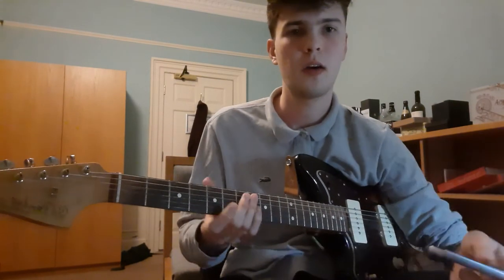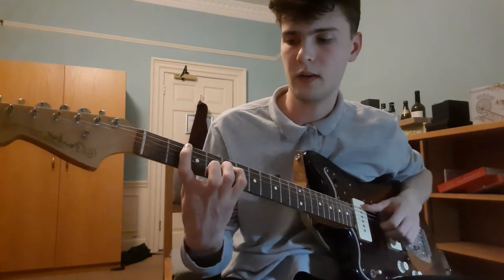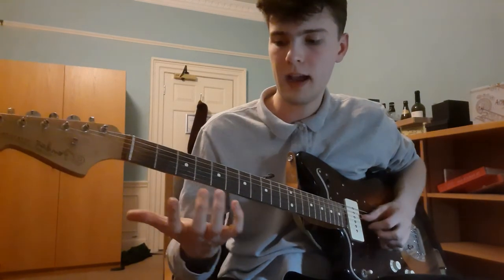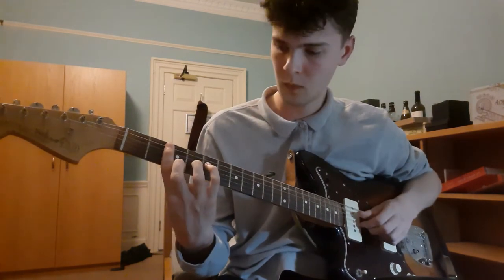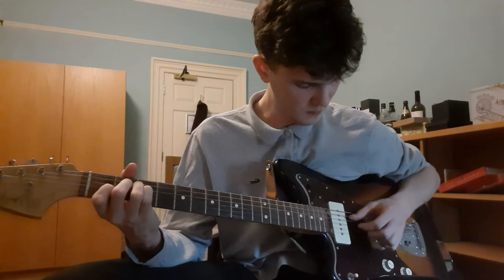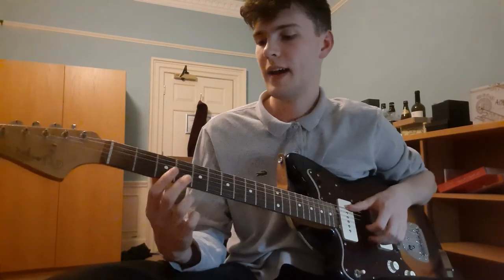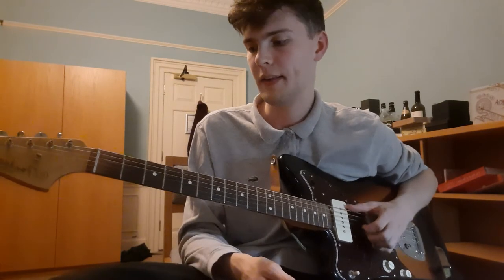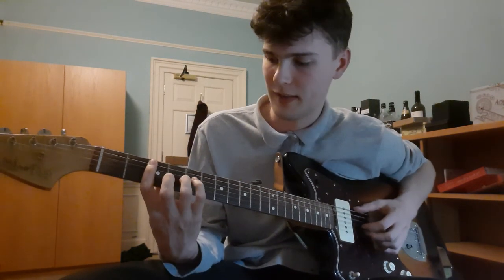Guitar Lesson - Tango Till They're Sore INTRO - Tom Waits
A quick lesson on my transcription of the weird piano intro to Tom Waits' 'Tango 'Til They're Sore'. I benefited from referencing this piano lesson by Dustin Beck Music, found